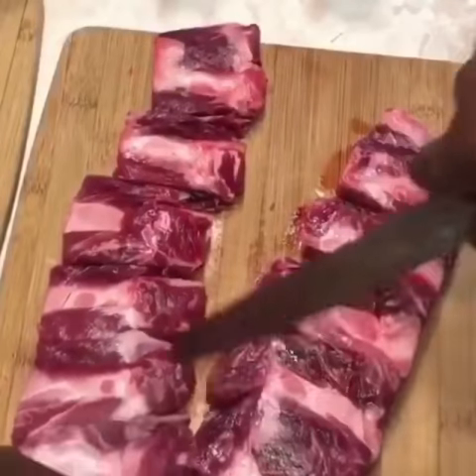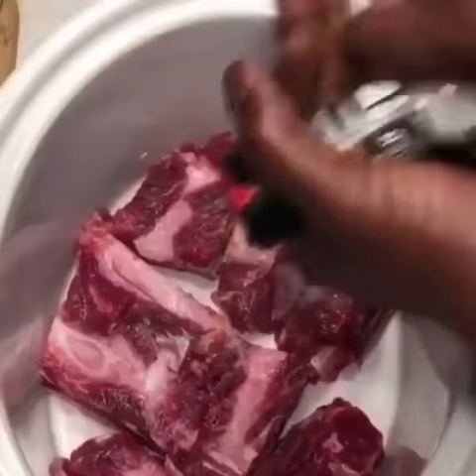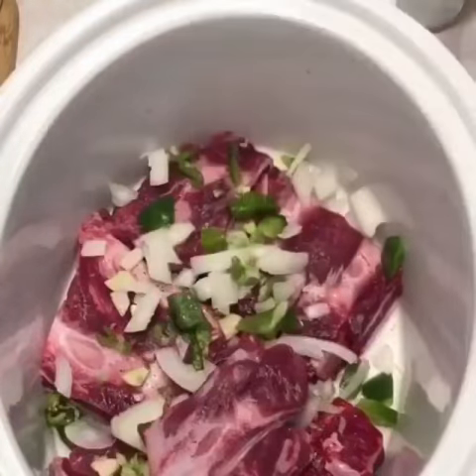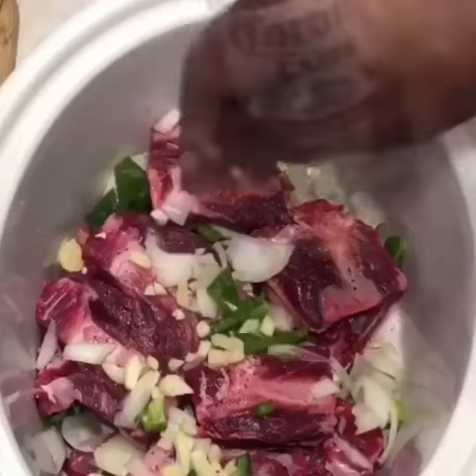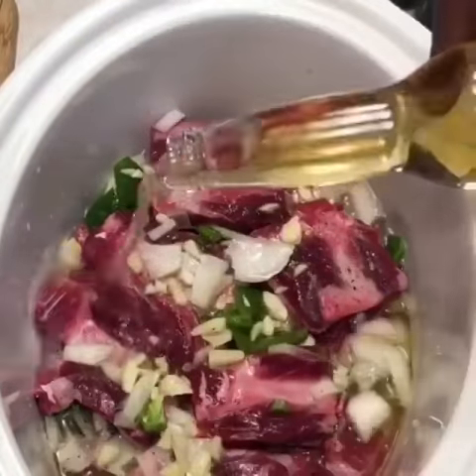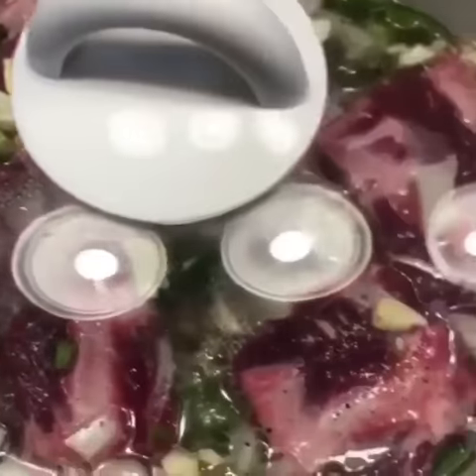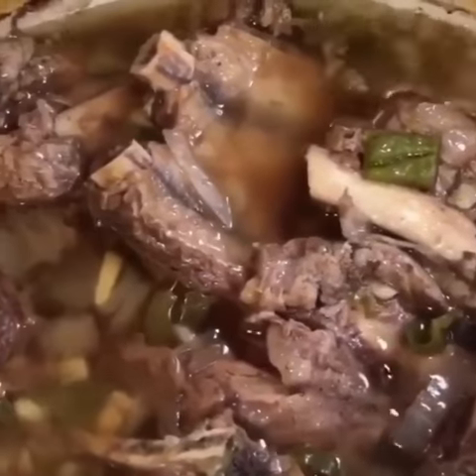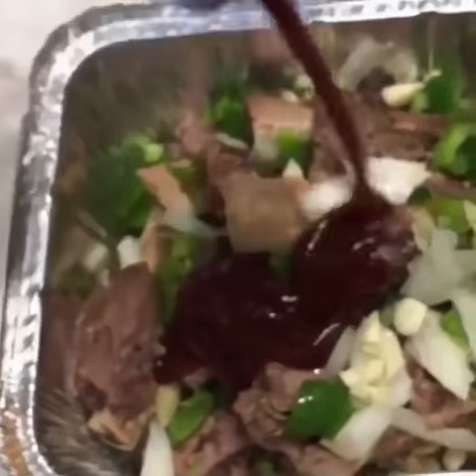Slow Cooker Beef Ribs - Easy, Seasoned, Flavorful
Easy to follow, step-by-step instructions on how you can make a meal bursting with flavor --- with very little effort. Plan ahead in the morning, and let the slow cooker do all the hard work during the day. With this recipe tutorial for slow cooker beef ribs, anybody can make dinner special!